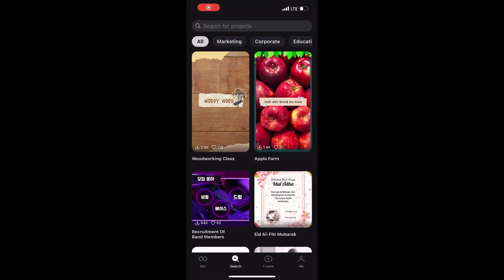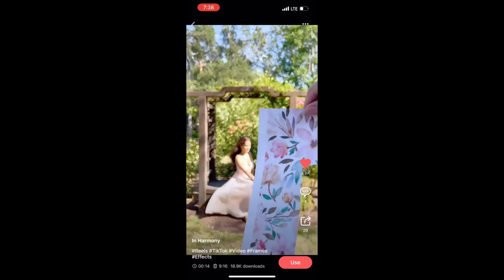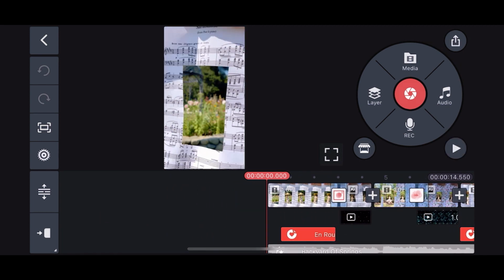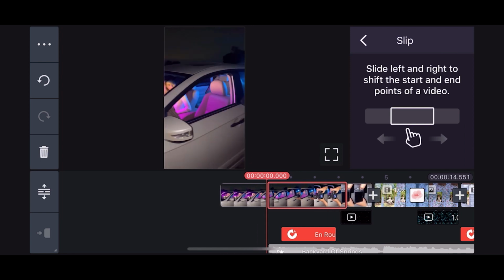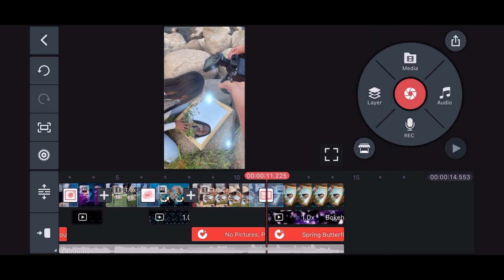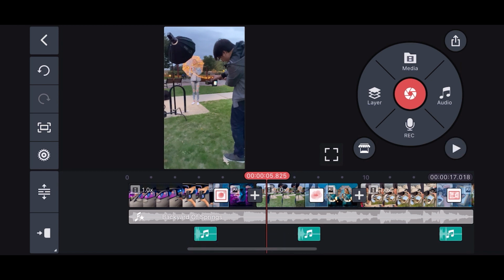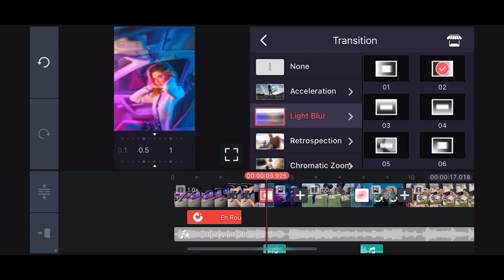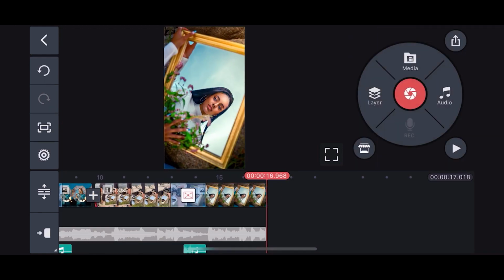비하인드씬 영상 제작! 영상 템플릿을 활용하면 어렵지 않아요 🥳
🙏 유튜브 한글 자막을 켜주세요! 🙏

오늘은 LVN 스튜디오의 디에고가 키네마스터 6.0을 사용하여 비하인드씬 콘텐츠를 제작하는 방법을 설명드리는 영상입니다. 이렇게 키네마스터를 사용해 사진들에 다양한 효과를 적용하여 SNS에도 업로드 할 수 있는데요!

자세한 방법은 영상을 시청부탁드리며, 궁금하신 사항은 덧글로 남겨주세요 ☺️